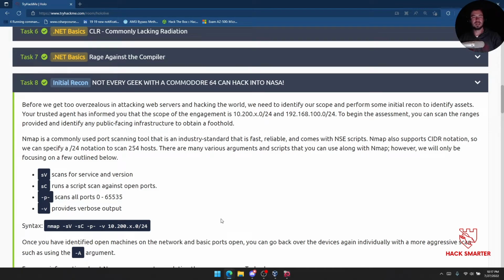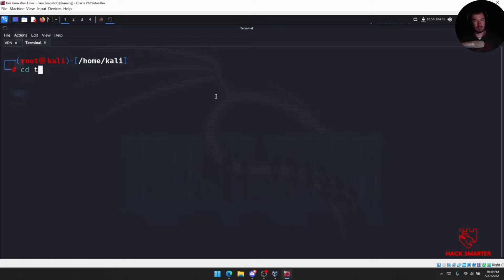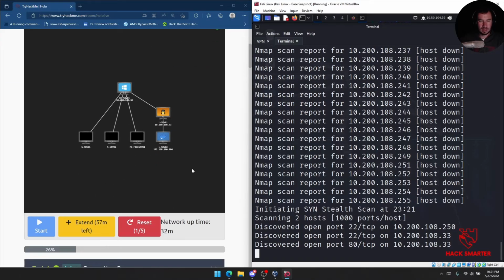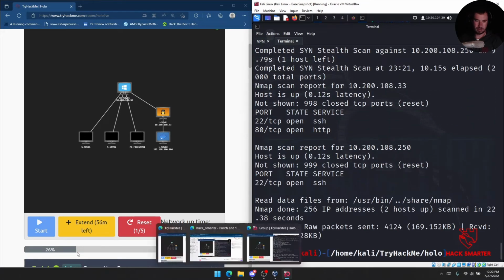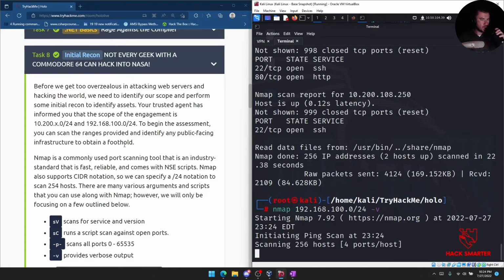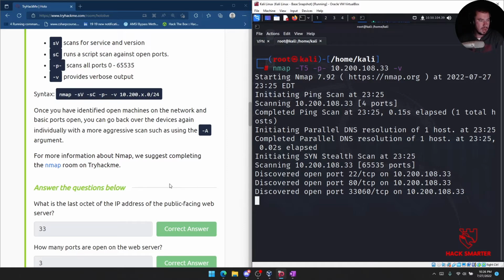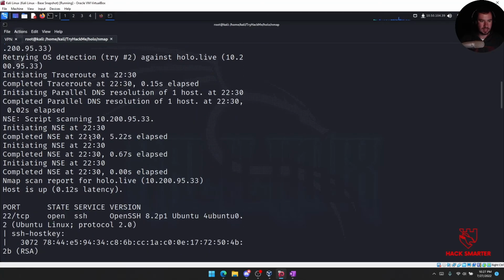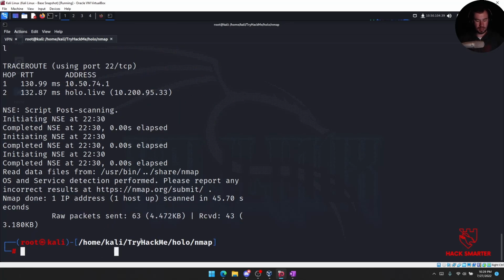Introduction to Nmap!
📚 Resources:
Enroll in my Courses (search for Tyler Ramsbey)

This is a clip from my recent live stream on Twitch. In this video, I explain and demonstrate how to use nmap to scan a network to discover live hosts and further enumerate those hosts.